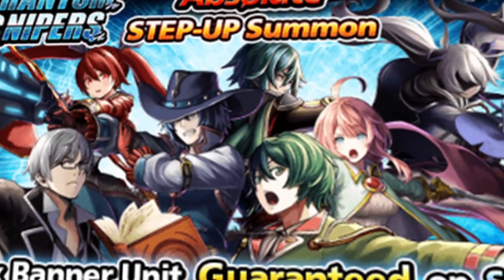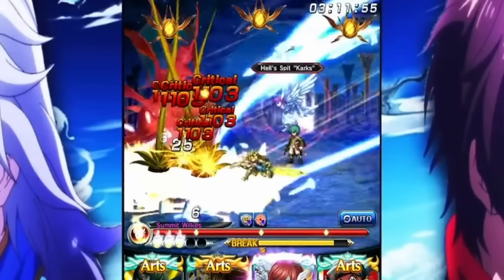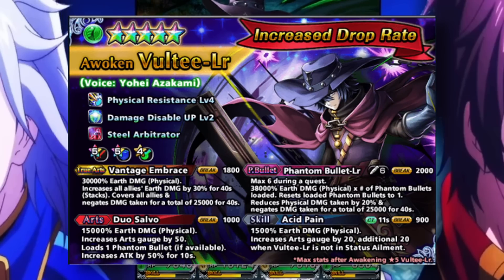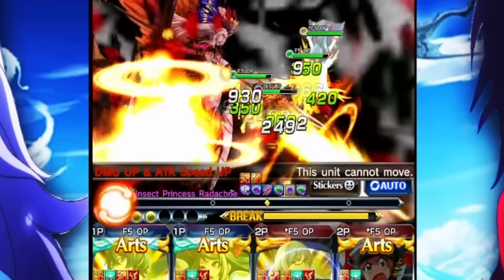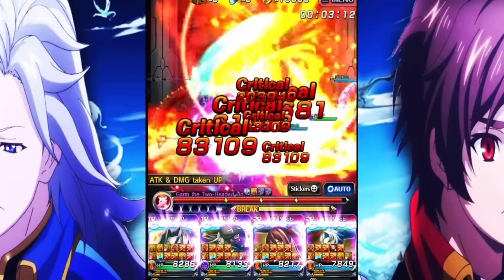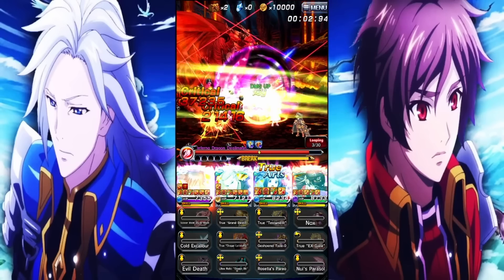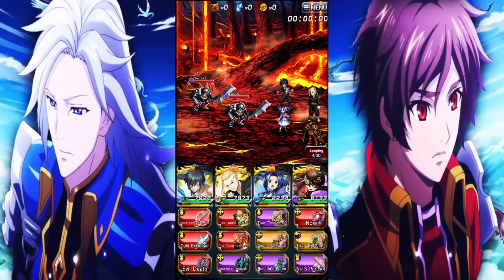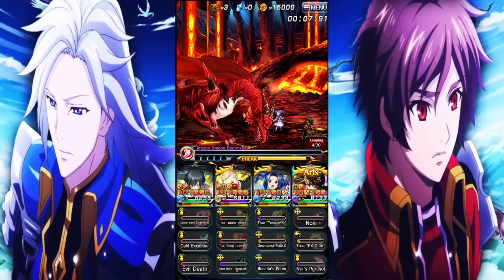Should You Summon The Phantom Snipers in Grand Summoners